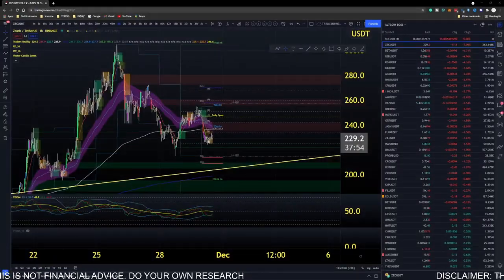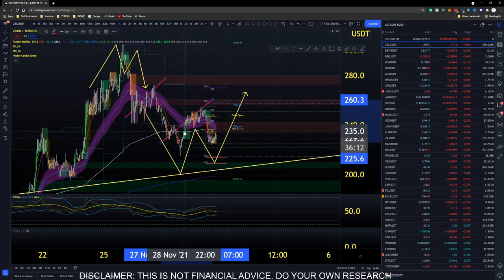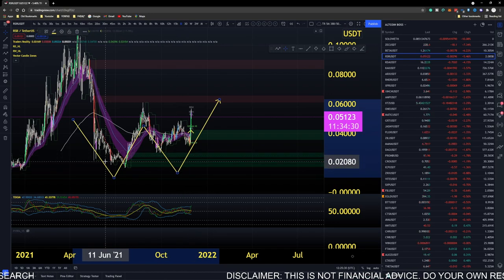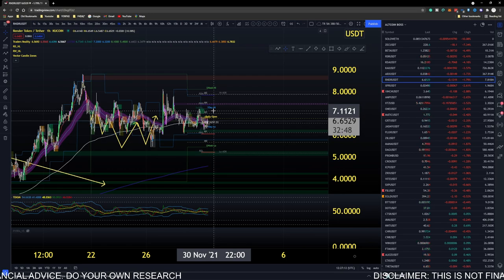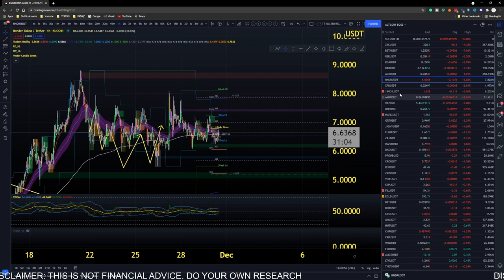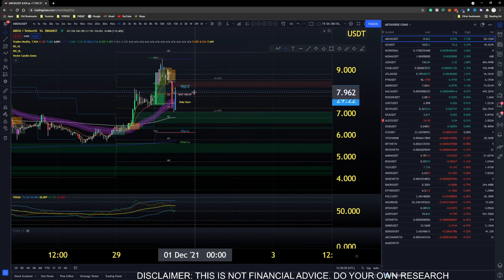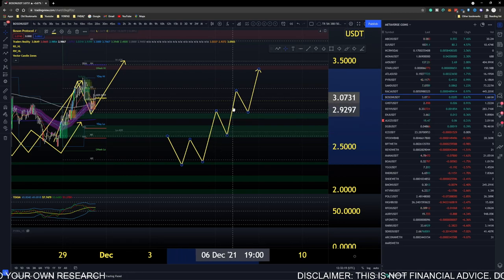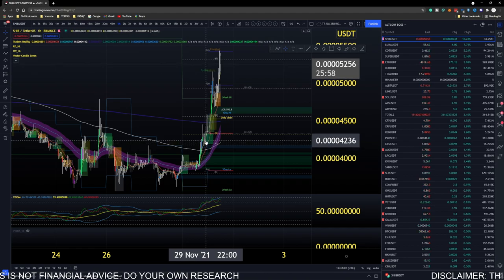Check These ALTCOINS At Key Moving Averages (Crypto Trading Explained)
In todays video of the altcoin bosses, we explore the importance of focusing on coins at the moving averages. As it stands, in the crypto world, there appears to be a recovery of several altcoins. WE are looking for coins that are holding around key notable areas which in turn will help us understand if the intention at these zones will come in and move these coins higher. We dive into coins like Matic, shiba inu.

Traders Reality Ultimate Guide To Trading Psychology